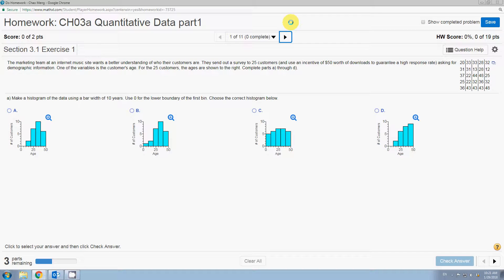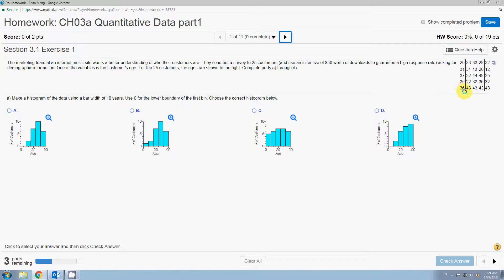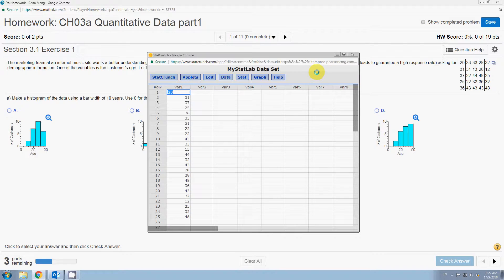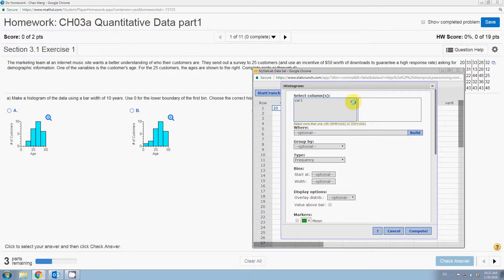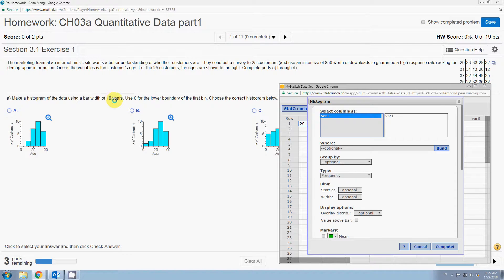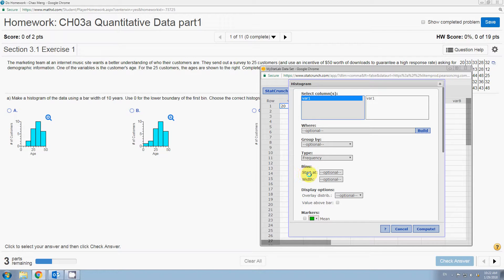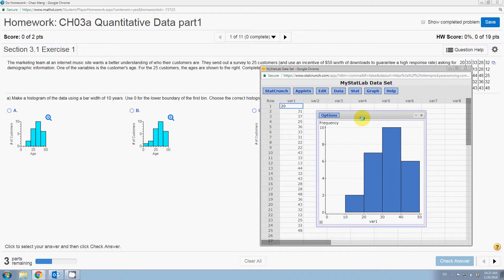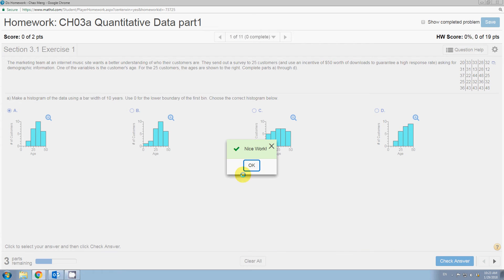Histogram in Statcrunch